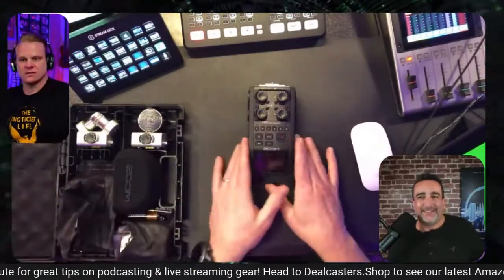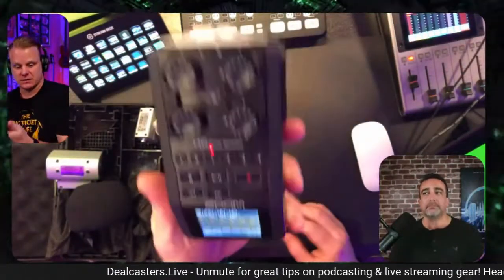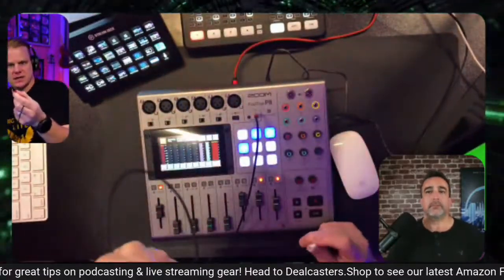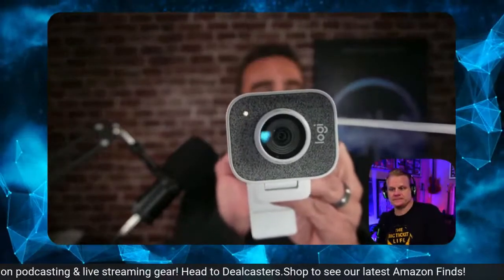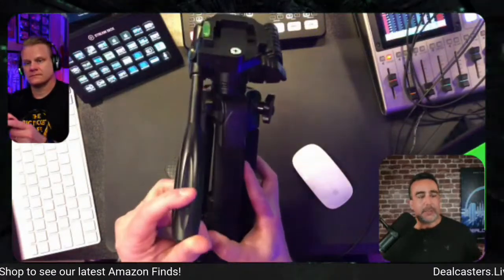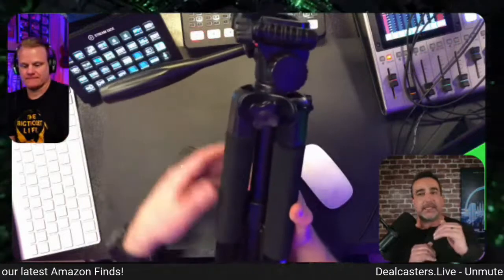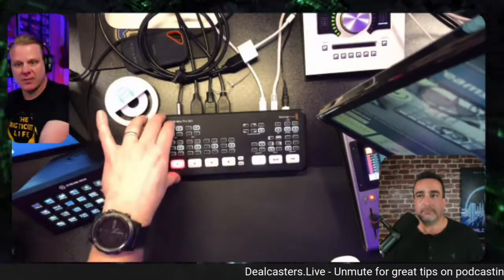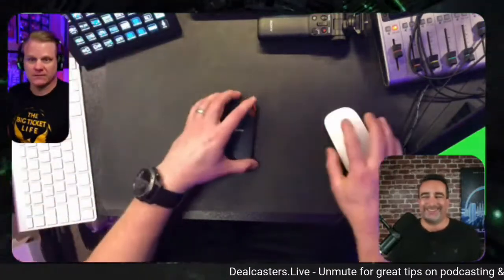How To Set Up Your Podcast For Video - Dealcasters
Jim Fuhs of Fuhsion Marketing and Chris Stone of Cast Ahead are the founders of Dealcasters: Livestreaming Amazon Live Influencers who interview experts and entrepreneurs while training Amazon customers how to overcome the fear of technology and start and flourish in their content creator journeys

Dealcasters Gear List Used In Our Videos:
Rodecaster Pro II (Amazon)
Shure MV7 (Amazon)
Shure SE215 PRO Wired Earbuds (Amazon)
Sony Alpha A6100 Mirrorless Camera (Amazon)
Sony Alpha ZV-E10 Mirrorless Camera (Amazon)
Sony Alpha ZV-1 (Amazon)
Shure SE425-CL Professional Sound Isolating Earphones (Amazon)
Focusrite Scarlett 2i2 (Amazon)
Universal Audio Apollo Twin Heritage (Amazon)
Mogami Gold Studio Cables (Amazon)
Sceptre 24" Professional Thin 75Hz 1080p LED Monitor (Amazon)

00:00:00 Welcome To Dealcasters!
00:19:20 A Blue Yeti Gets Its Wings!
00:28:14 USB and XLR Microphones - What's The Diff?
00:35:54 Why you need an interface with your Mic
00:41:36 How To Go Live and Use Your Podcast In Multiple Places
00:44:01 The Podcaster's Secret Weapon - The Zoom H6
00:50:44 Zoom PodTrak P8
00:54:18 Blue Yeti Mic With A Mac Mini?
01:10:45 Great Affordable Webcam Instead Of A DSLR or Mirrorless Camera
01:18:20 Rode Wireless Go Lavalier Microphone Setup
01:28:01 Do You Need A Switcher? ATEM Mini Pro Walkthrough
01:33:54 Great Portable Storage - SanDisk